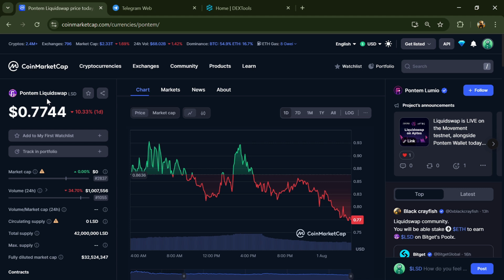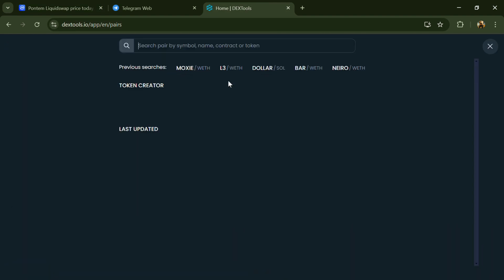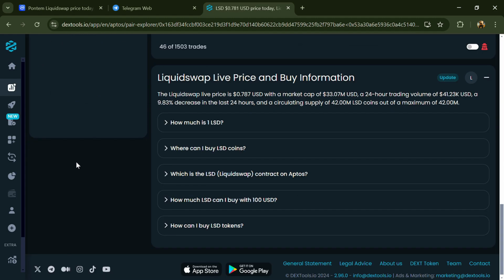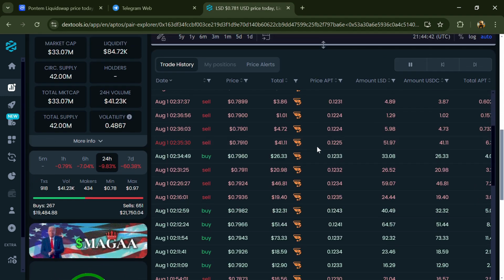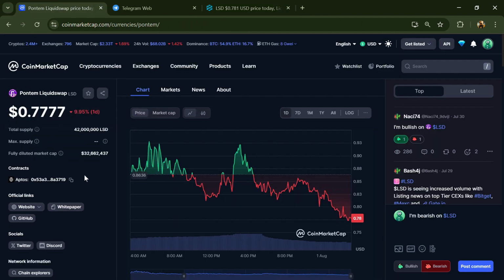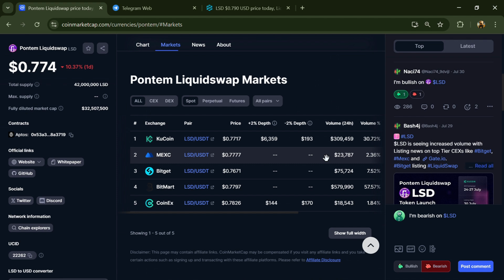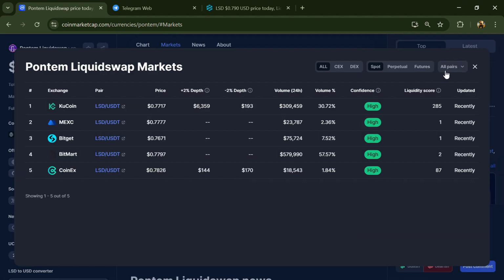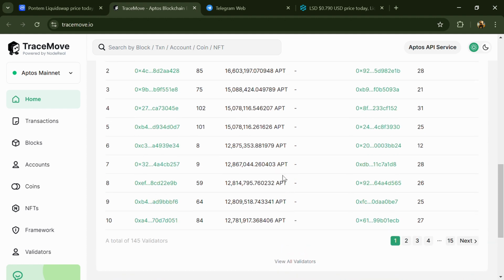Pontem Liquidswap (LSD) Token is a Legit or Scam